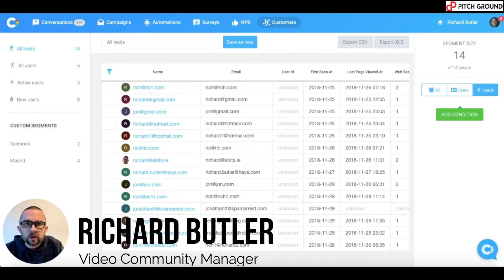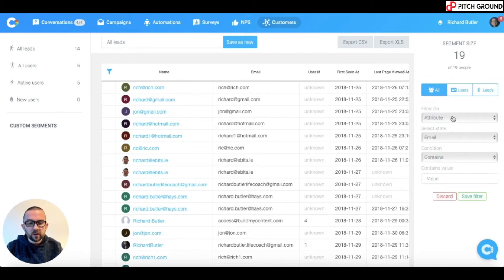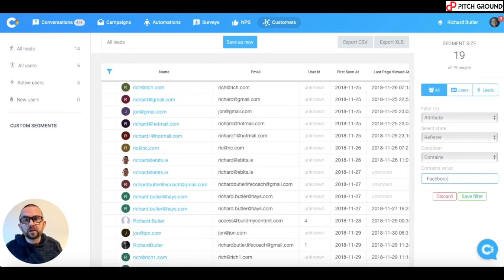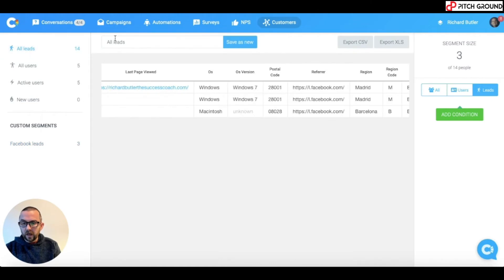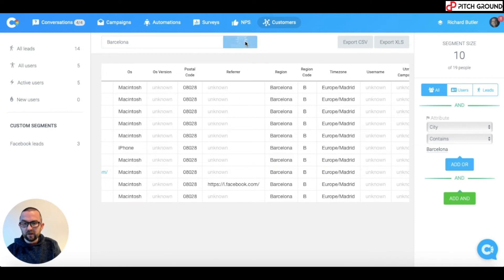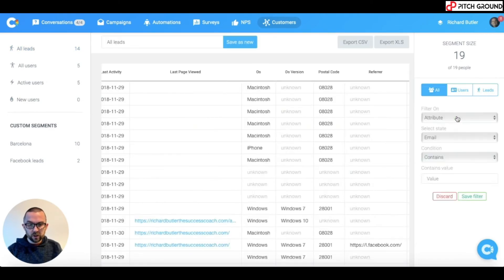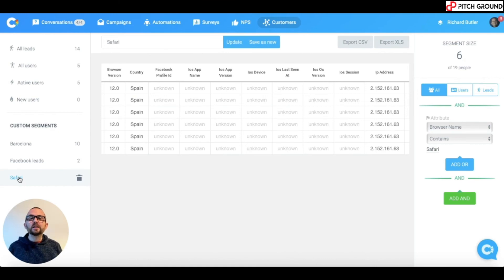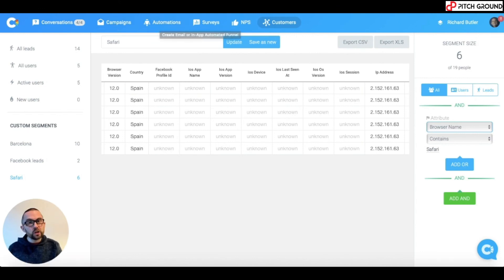Lead Segmentation | Live Chat Software | Customerly #9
In the #9 lesson of PitchGround Customerly,  learn lead segmentation and contacts properly so that you can work on a better automation.

00:00 - [ Introduction ]
00:35 - [ Lead Segmentation ]
04:12 - [ Email Leads ]